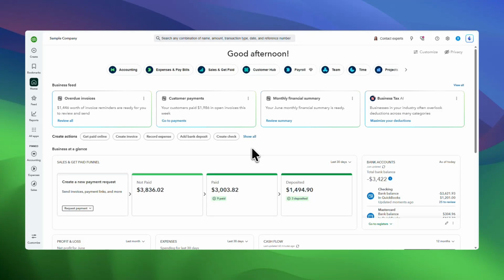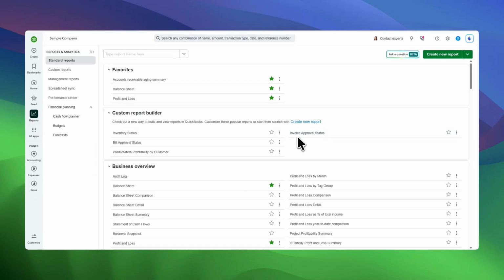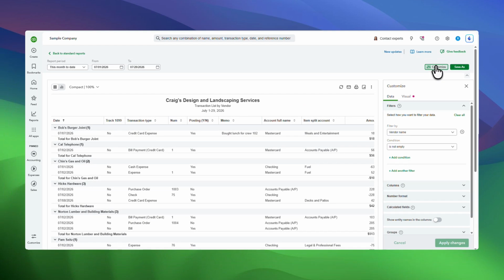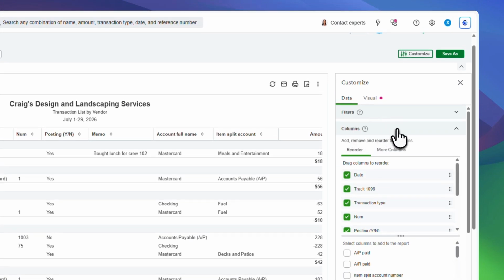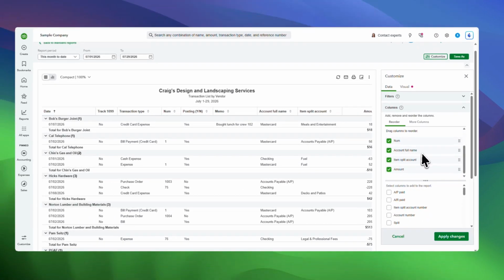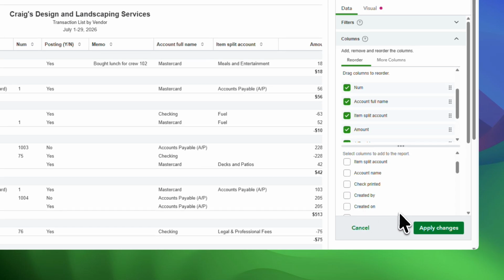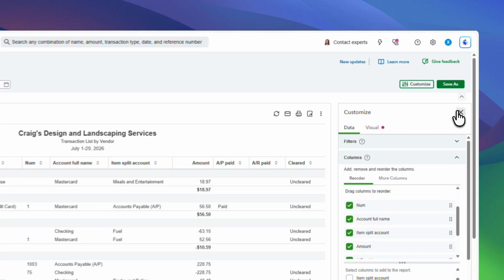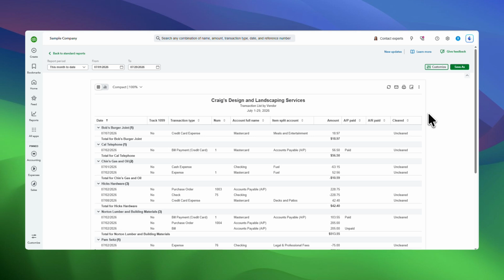How to Add Columns to Reports in QuickBooks Online (2026 Updated Guide)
Learn how to add columns to reports in QuickBooks Online the right way! In this 2026 step-by-step beginner tutorial, I'll show you how to customize report columns, display additional financial data, rearrange report layouts, and create reports that provide the information you need. Perfect for beginners and anyone looking to better manage their accounting and bookkeeping.